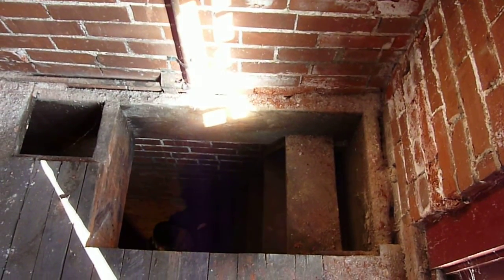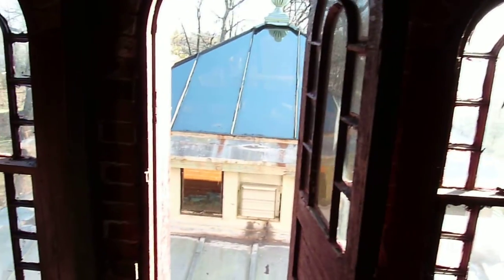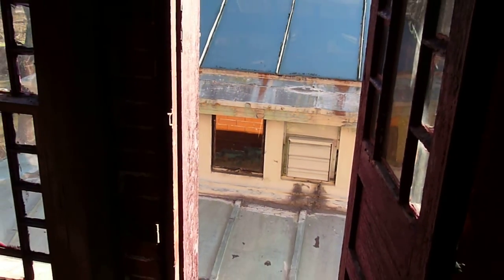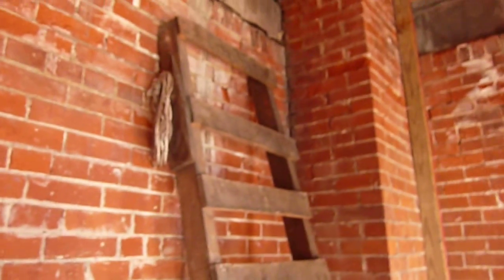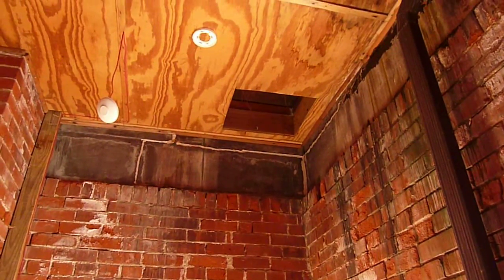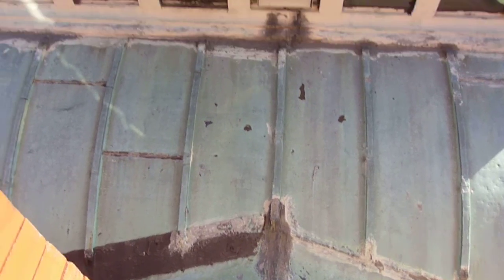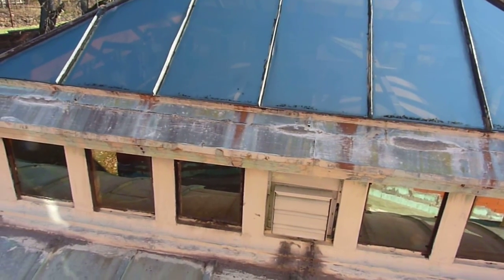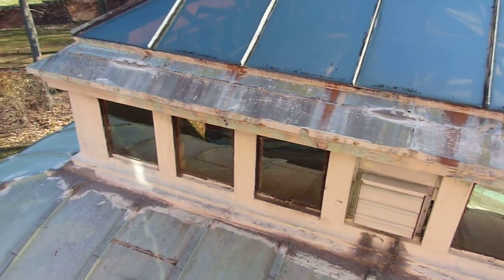Study Restoration Project: A "Thoroughly Ridiculous Part of the Building"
Museum Associate Director Amanda Wesselmann reports from the upper vestibule of the tower in General Lew Wallace's beloved Study building, 11/11/09.